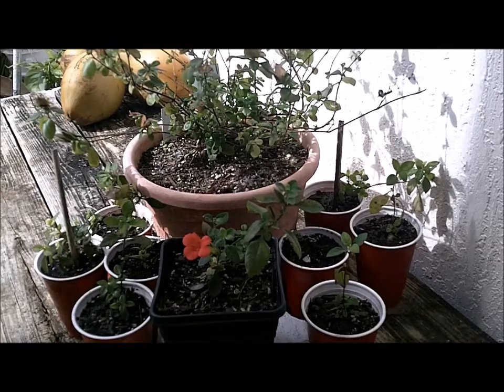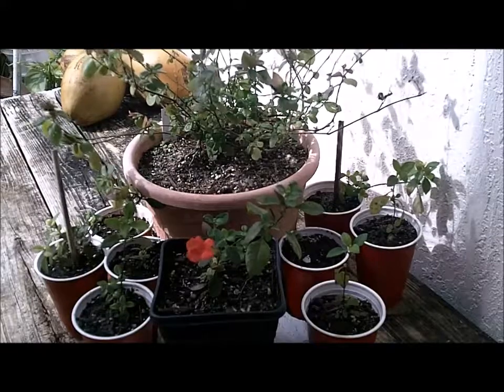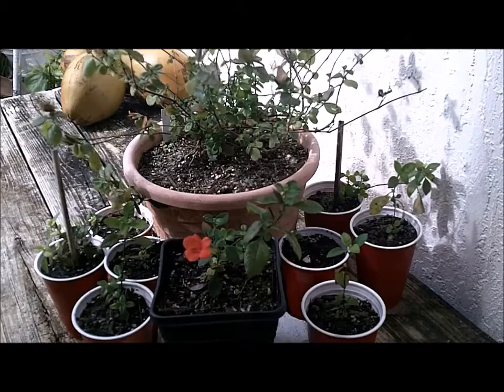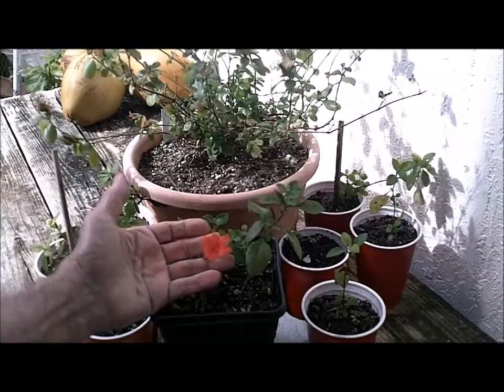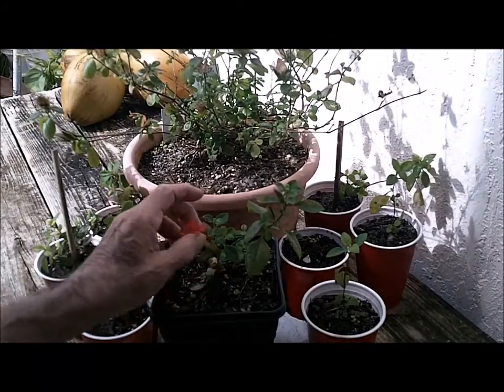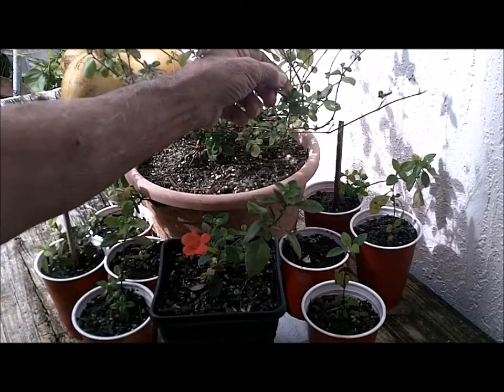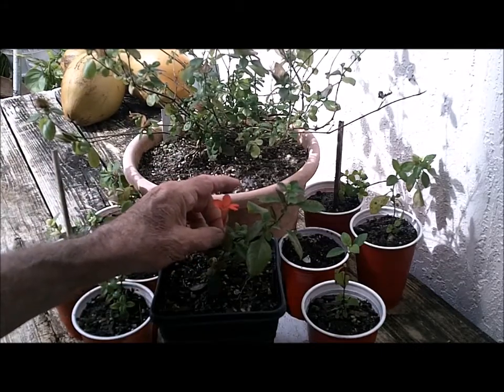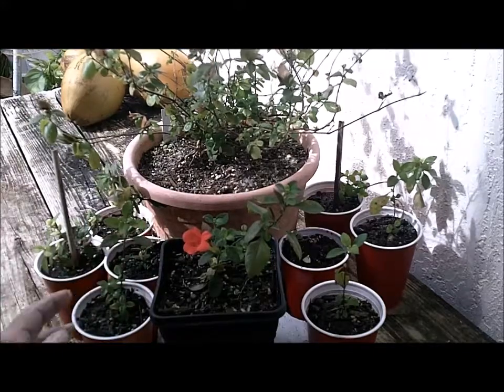CC598 - Coral Creeper - Baleria Repens - Small Plant with Pink Flowers - January 28, 2018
Coal Creepers is one of the newest additions to the Dougherty Garden from Ruth's Tropical Garden. It has pretty coral-colored flowers that stay for about one day and pretty up any garden.
Stop by the Dougherty Garden on Facebook Groups at The Dougherty Garden in South Florida